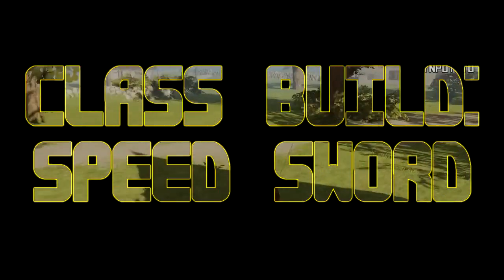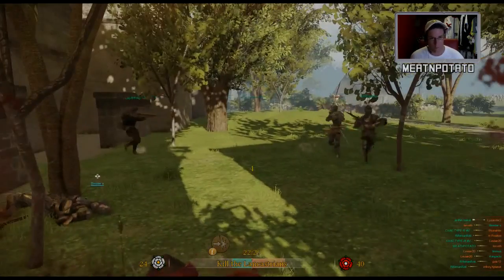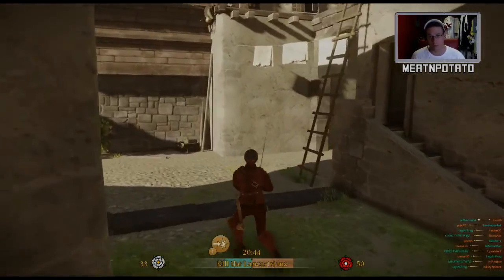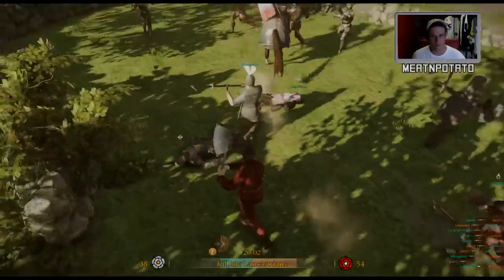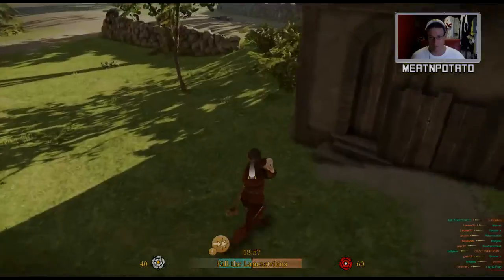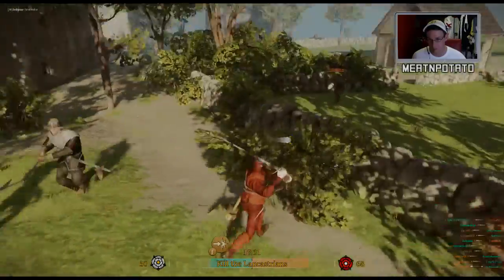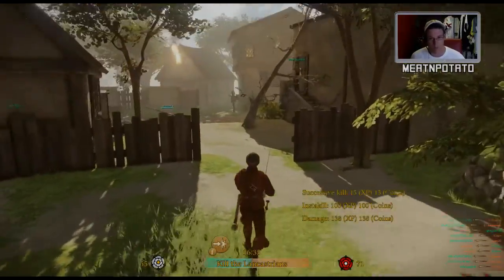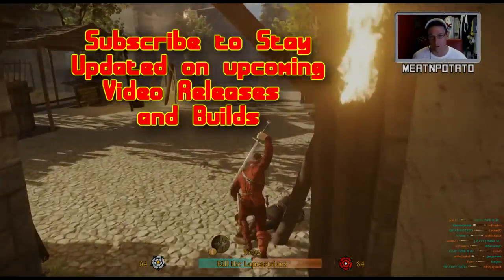CLASS Build: Speed Sword (War of the Roses Kingmak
Today we explore the variation on the Swordsman build by stripping down the character to nearly underwear in order to speed up his movement, swings and kill count